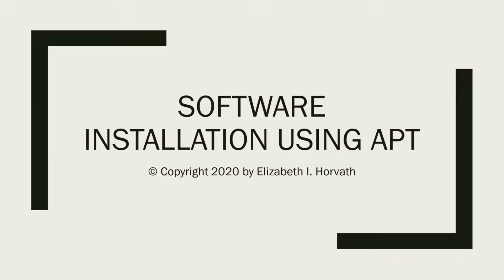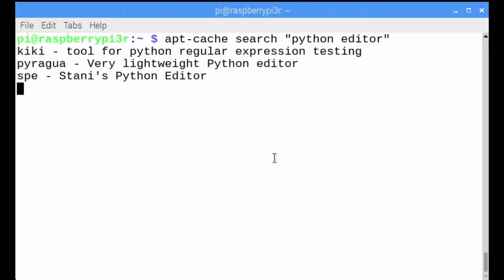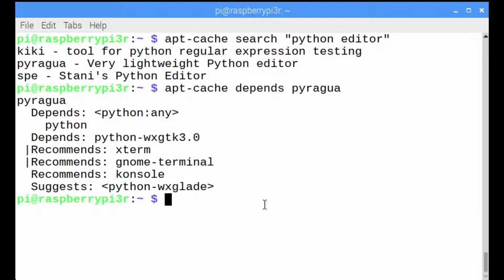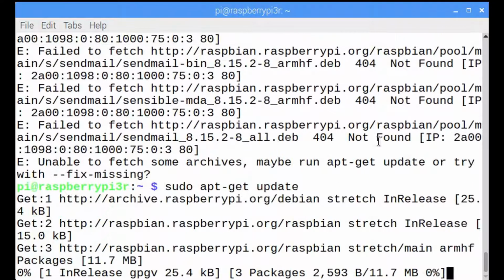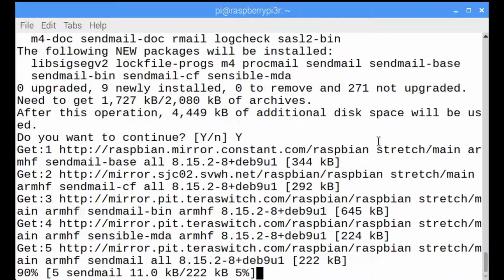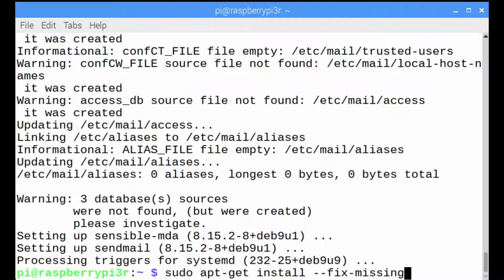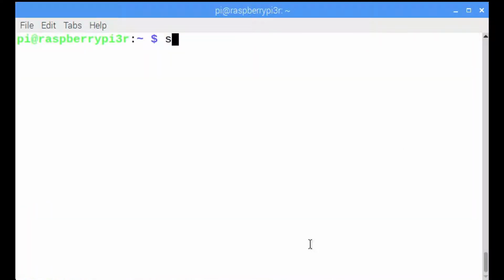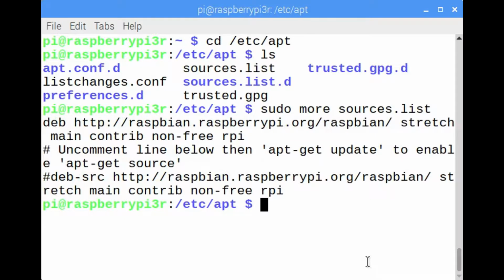Software Installation with apt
This video lecture discusses how to use apt-cache and apt-get in order to search for and install Linux packages.